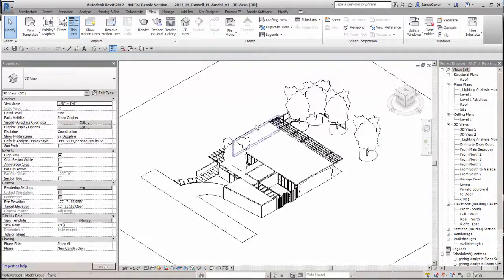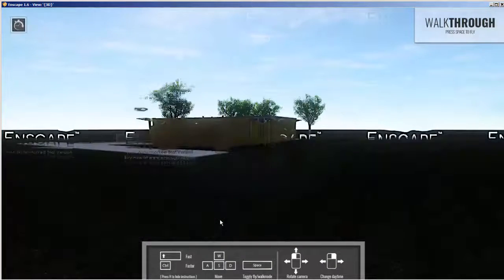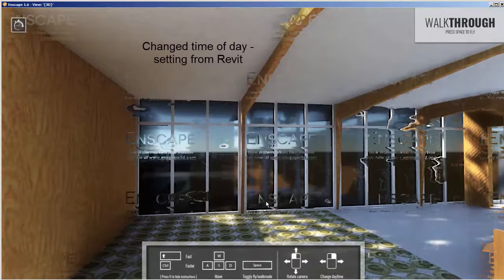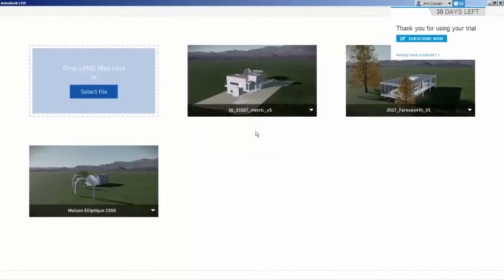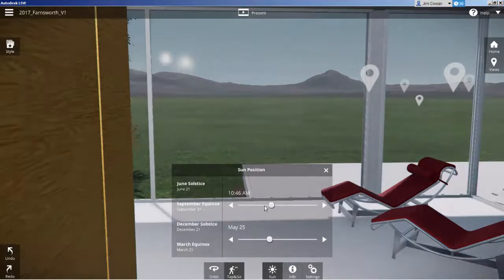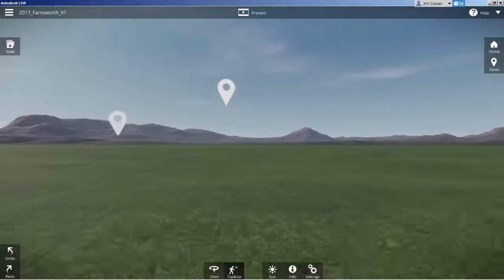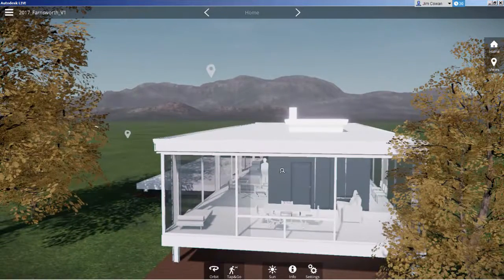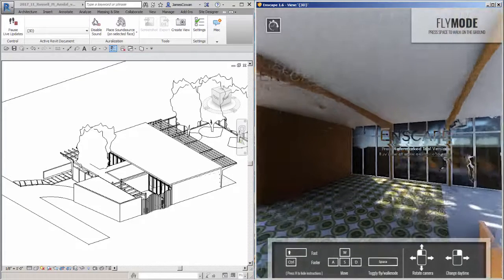06.3 Enscape in 2016!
Quick look at Enscape. It is greatly improved for both the interface and the options. It is so fast that there is not distraction from doing modeling. Actually, it can save time as you see modeling errors. Autodesk Live was an alternative product but was discontinued.